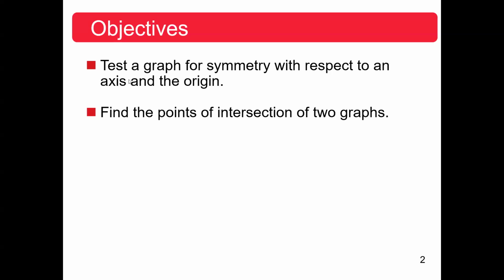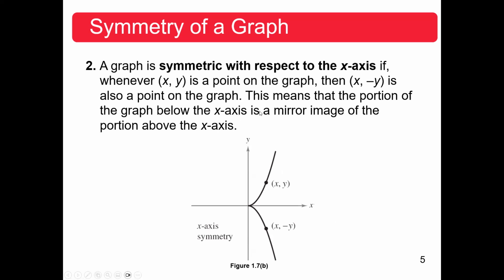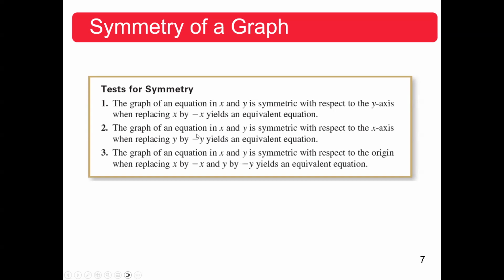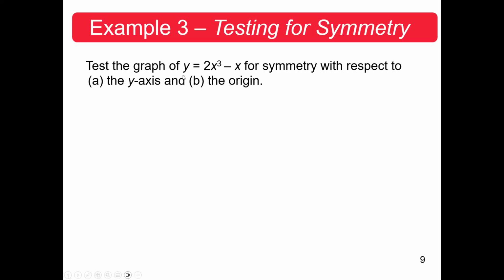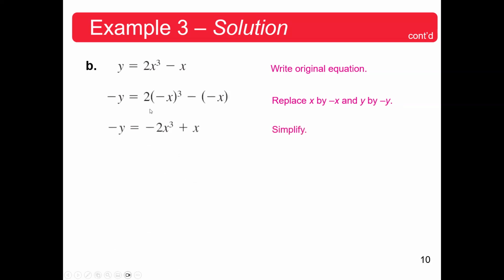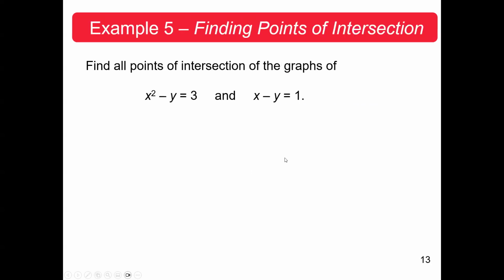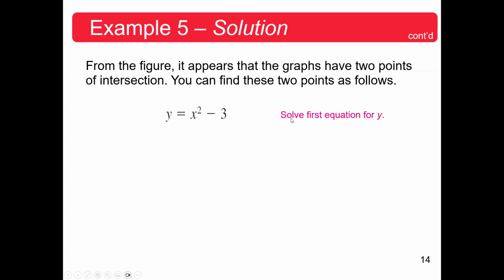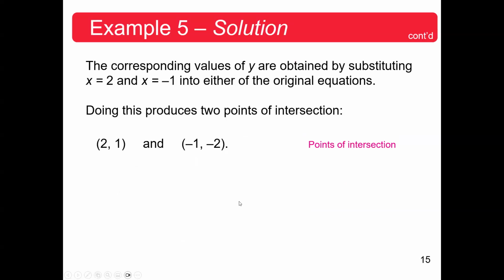Test a graph for symmetry with respect to an axis. Find the points of intersection of two graphs.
Test a graph for symmetry with respect to an axis and the origin.
Find the points of intersection of two graphs.